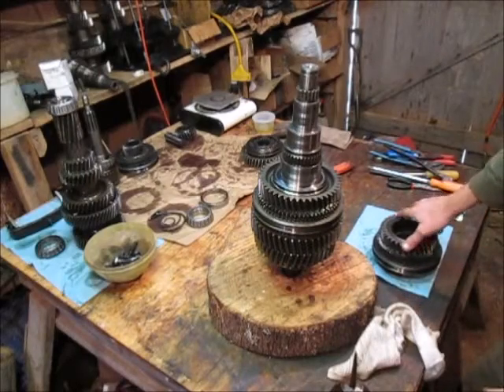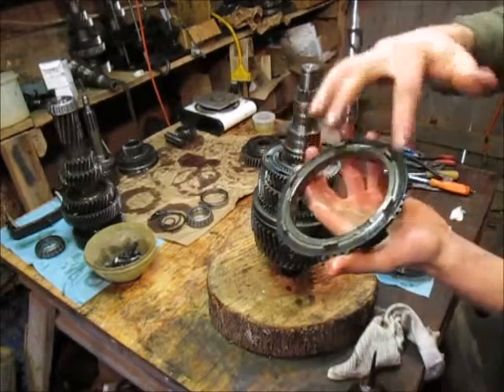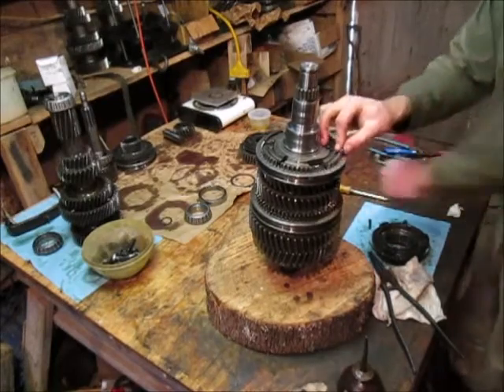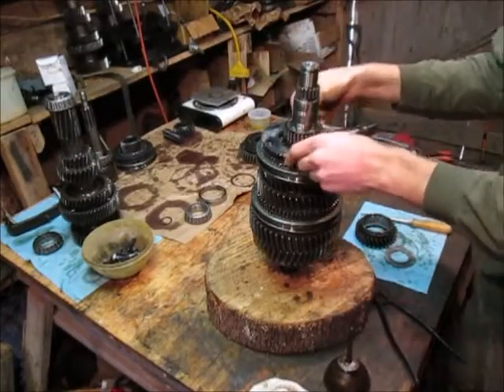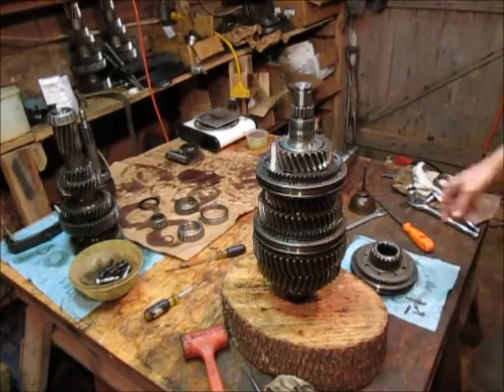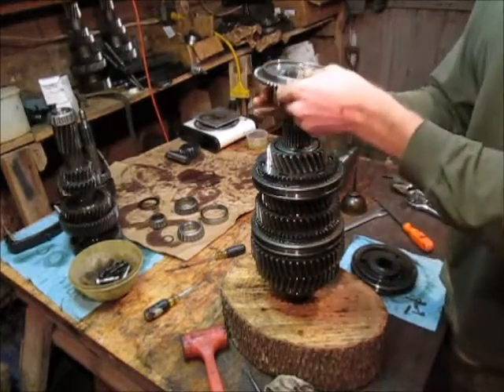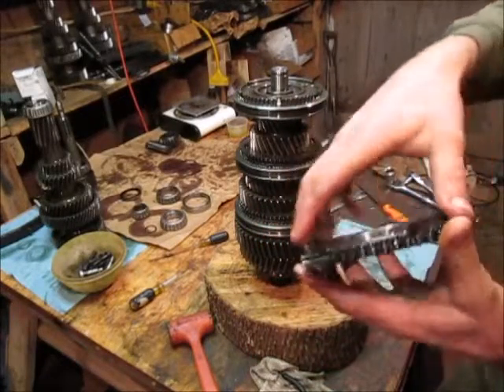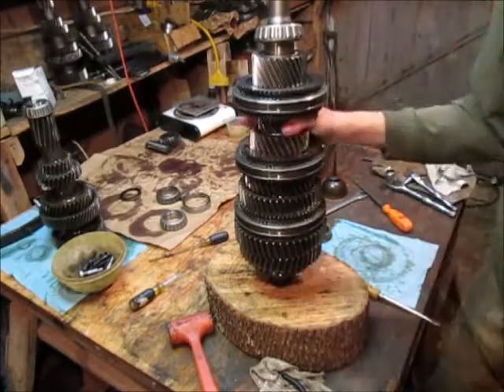G56 Transmission Assembly - 3rd, 4th & 6th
How to rebuild a 6 Speed G56 manual transmission in a Cummins turbo diesel.